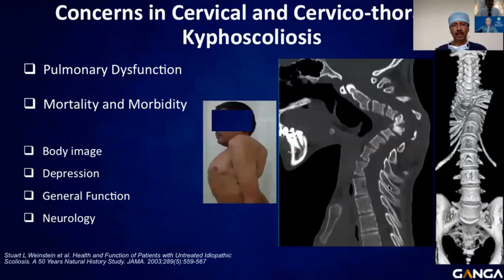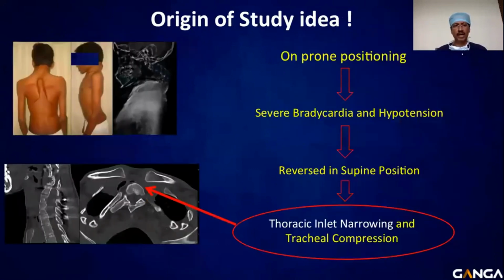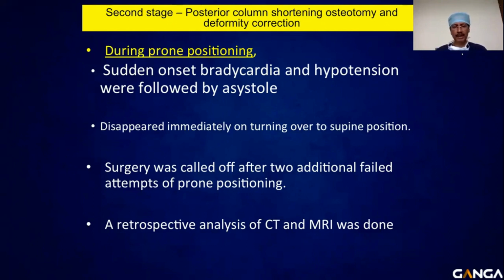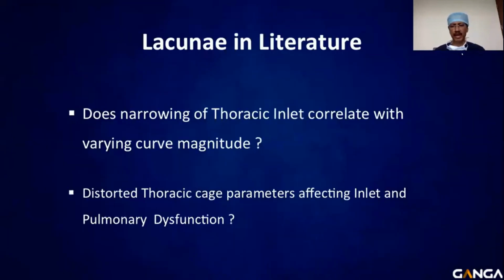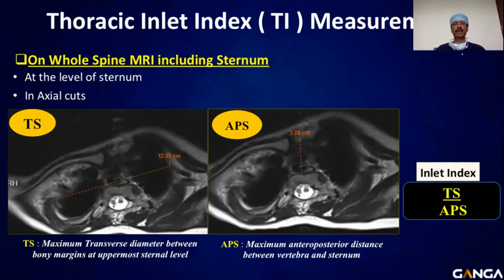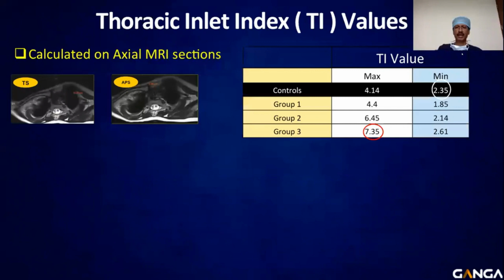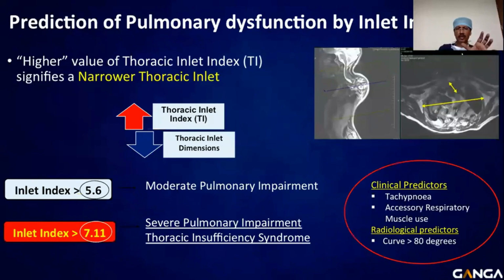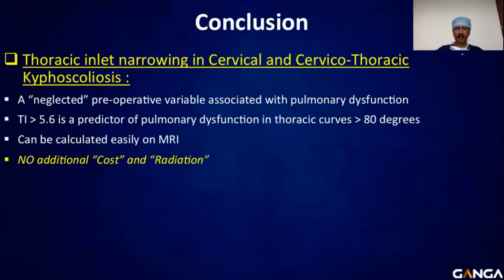Prof S Rajsekaran - "Compromise of thoracic inlet in cervico- thoracicdeformities"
President : Dr S K Srivastava
Secretary : Dr Satyen Mehta
Treasurer : Dr Amit Sharma"